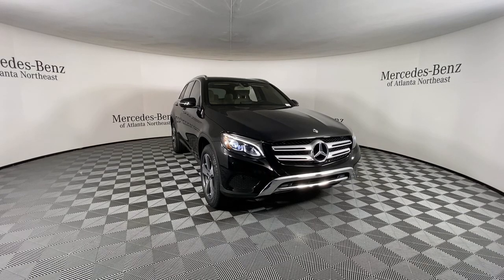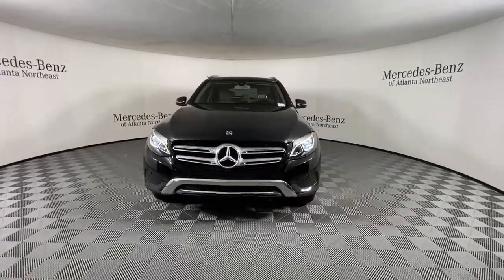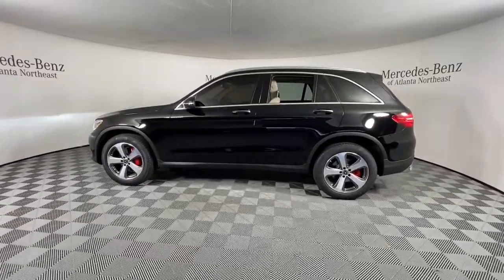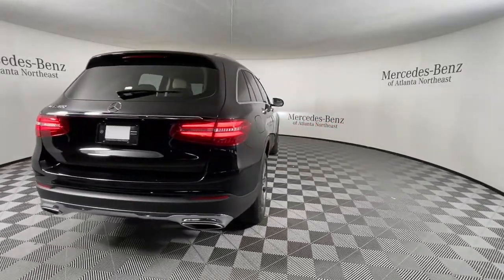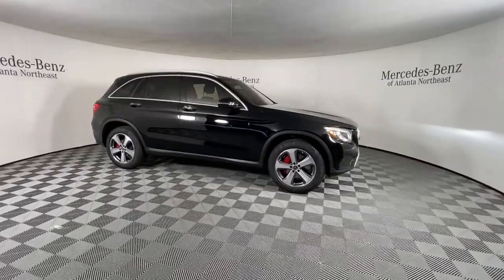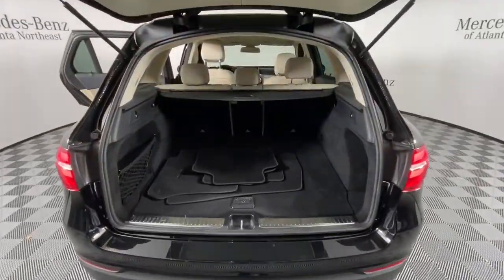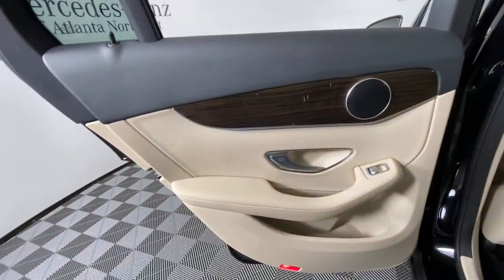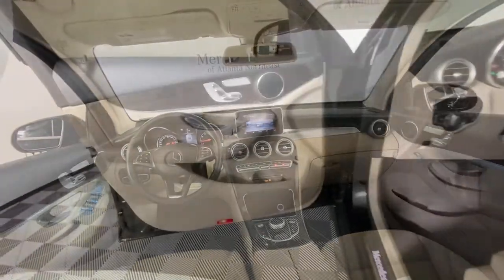2019 Mercedes-Benz GLC Duluth, Lawrenceville, Cumming, Johns Creek, Atlanta, GA M13389A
Black Used 2019 Mercedes-Benz GLC available in Duluth, Georgia at  Atlanta Classic Cars. Servicing the Lawrenceville, Cumming, Johns Creek, Atlanta, GA area.
2019 Mercedes-Benz GLC GLC 300 - Stock#: M13389A - VIN#: WDC0G4JB2KV146452

Recent Arrival! Certified. Clean CARFAX.brbr2019 Black Mercedes-Benz GLC GLC 300 22/27 City/Highway MPG 9-Speed Automatic 19 5-Spoke Wheels Ambient Lighting (3 colors) Android Auto Apple CarPlay Blind Spot Assist Exterior Parking Camera Rear Heated Front Seats Illuminated Star KEYLESS GO Panorama Sunroof Power Liftgate Premium Package SiriusXM Satellite Radio Smartphone Integration Smartphone Integration Package Static LED Headlamps.brbrMercedes-Benz Certified Pre-Owned Details:brbr  * Roadside Assistancebr  * Warranty Deductible: $0br  * 165+ Point Inspectionbr  * Vehicle Historybr  * Transferable Warrantybr  * Includes Trip Interruption Reimbursement and 7 days/500 miles Exchange Privilegebr  * Limited Warranty: 12 Month/Unlimited Mile beginning after new car warranty expires or from certified purchase date